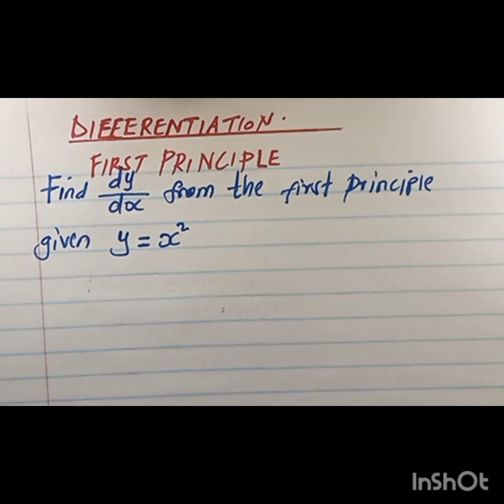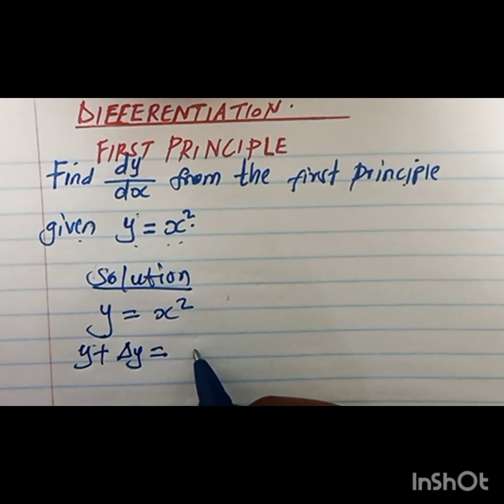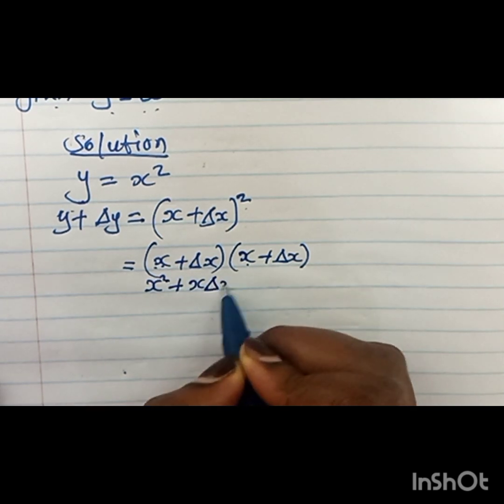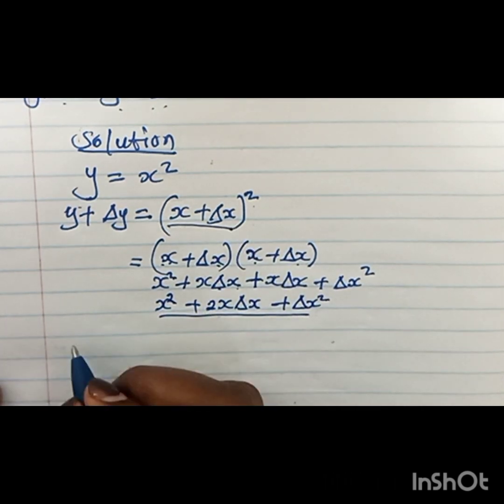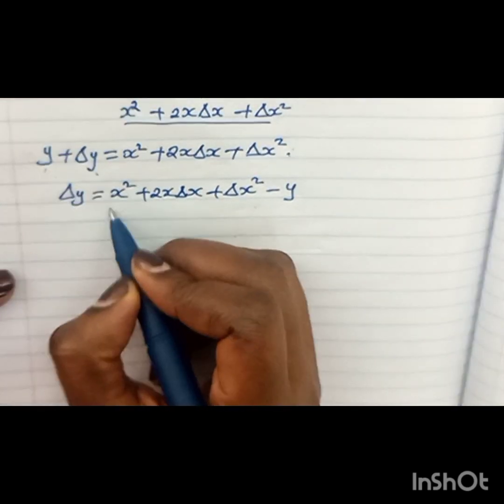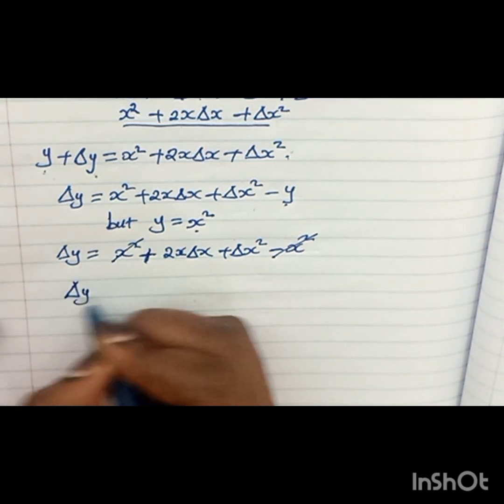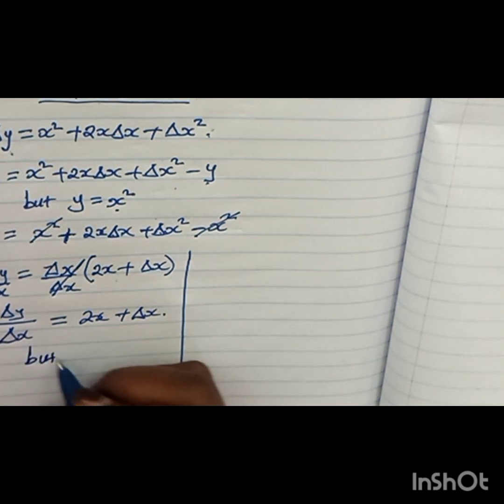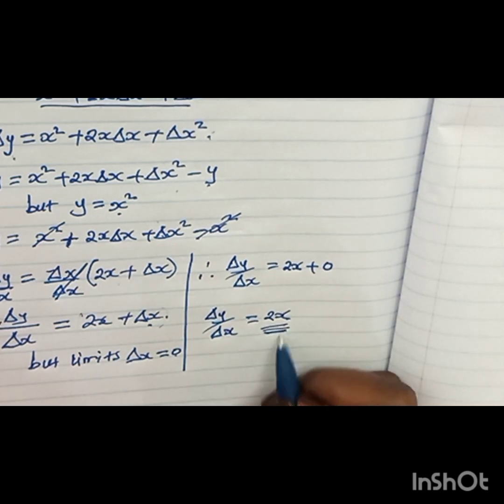How to find dy/dx from the FIRST PRINCIPLE given y=x^2